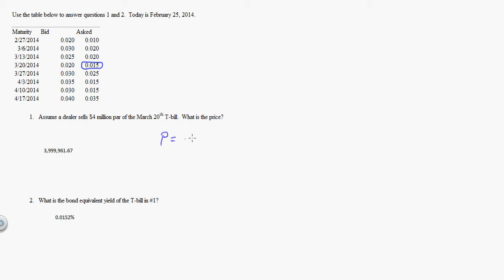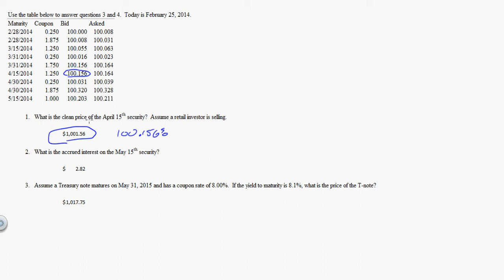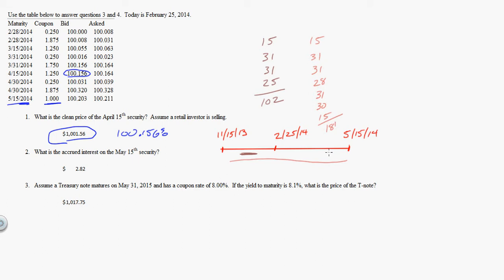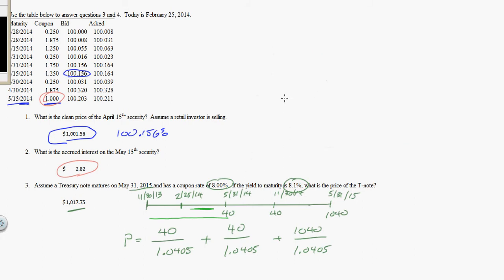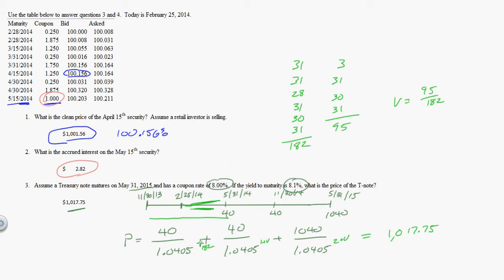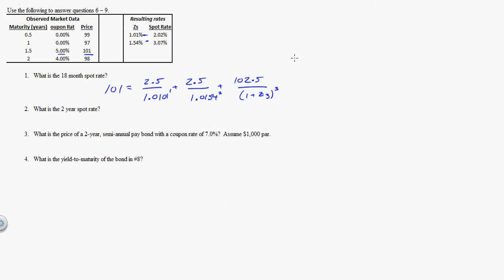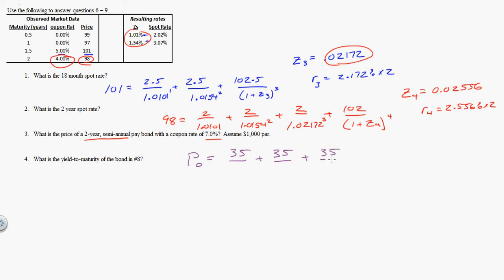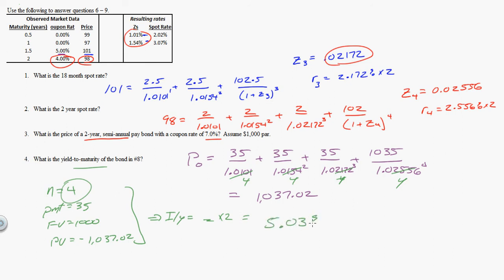FI 8000 Midterm1 part 1